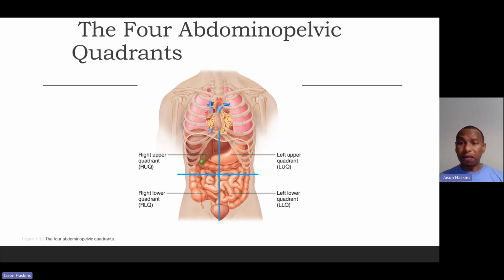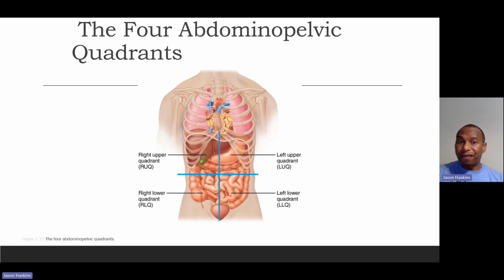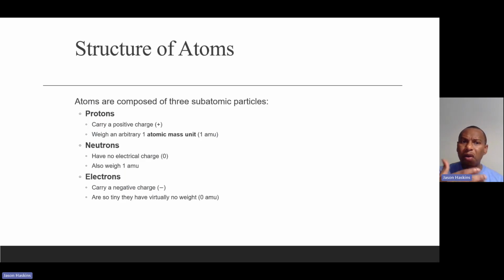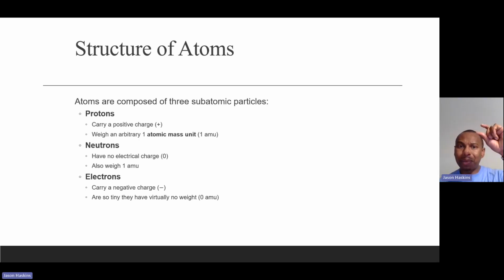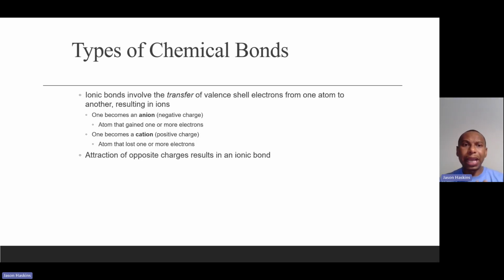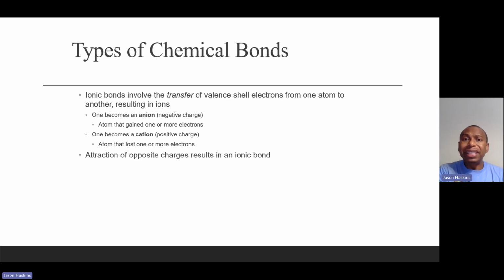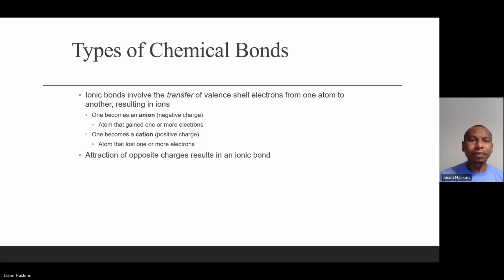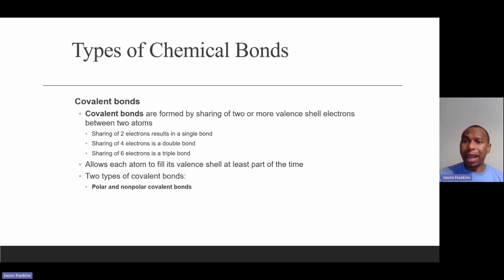BIO 168 - Body Planes and Sections